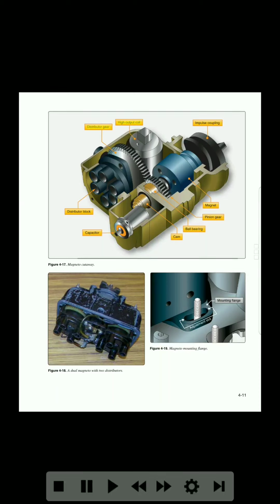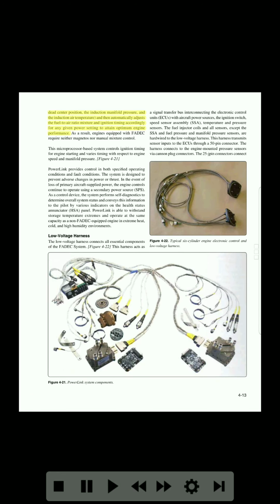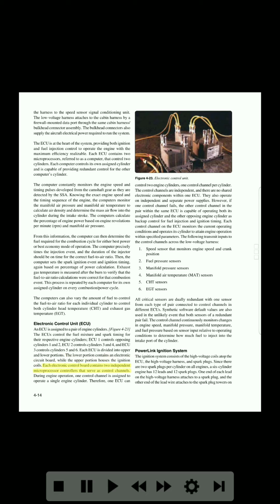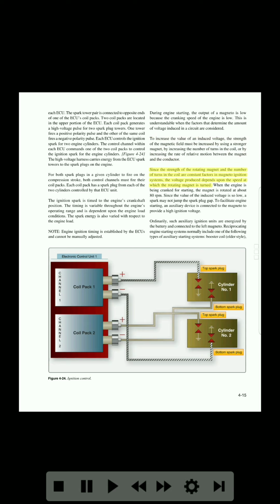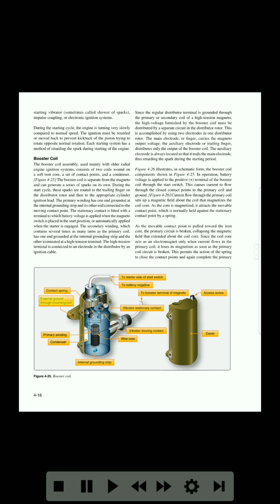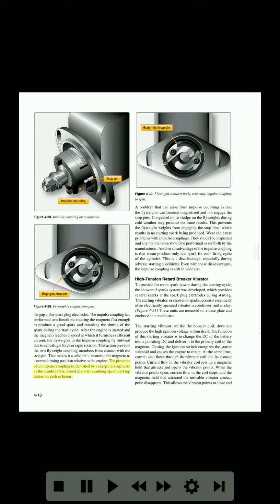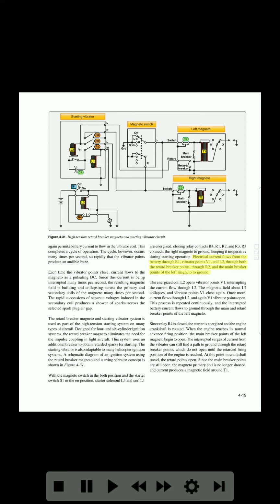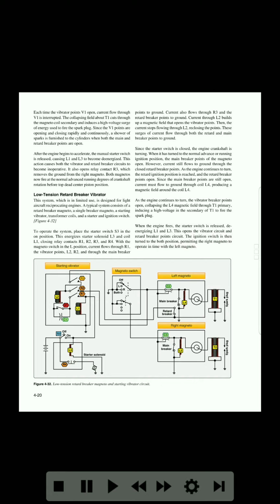AUDIOBOOK AMT Powerplant #17